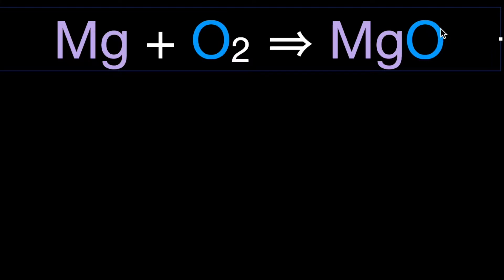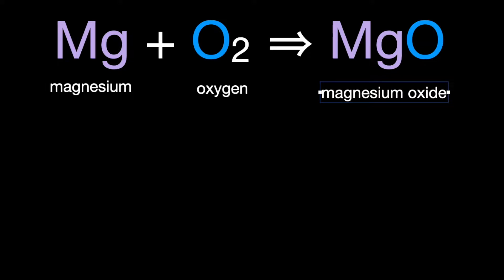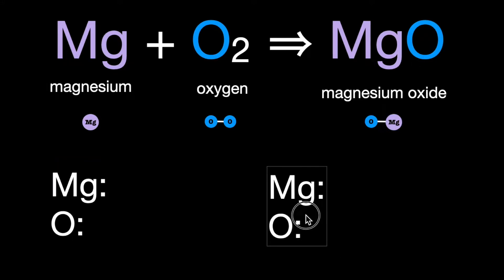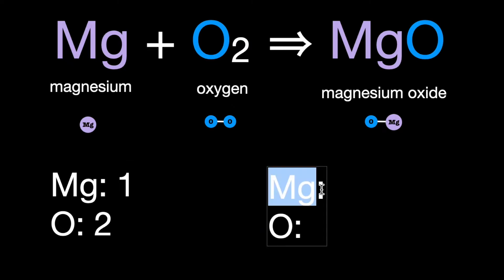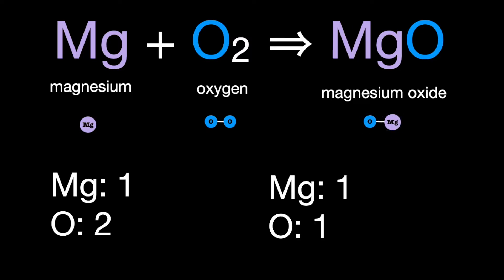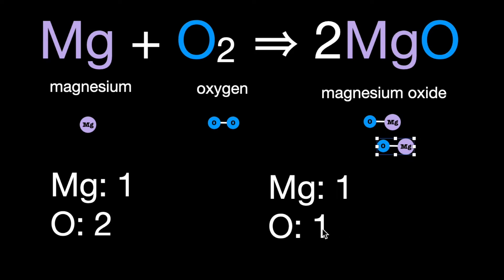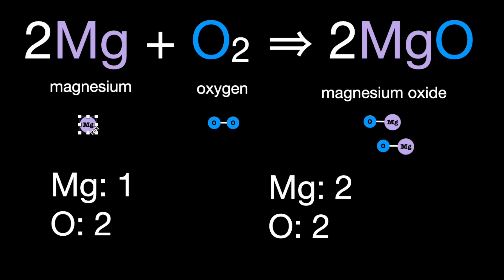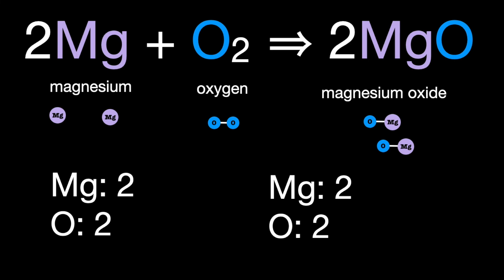Mg + O₂ → MgO How to Balance Chemical Equations? A Visual Method for Mg + O2 → MgO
This video will walk you through balancing the equation Mg + O₂ → MgO. Sometimes in chemistry it helps to see the molecules involved in the equation that you need to balance. Let me know if this method works for you!

Mg + O2 → MgO